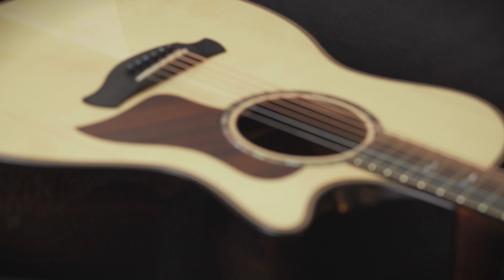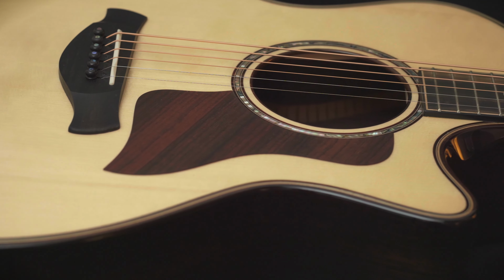Taylor Builder's Edition 814ce - Sound Demo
Audio/Video/Performance: Michael Behm @guitarbehm

0:00 Intro & Welcome
1:18 Various Examples & Specs
5:05 Conclusion

Credits Thumbnail
Arrows: Shutterstock / mhatzapa
Background: Shutterstock / phyZick

Legal notice:
Remise 3 Medienservice Agentur GmbH
Hans-Böckler-Platz 4
46535 Dinslaken

Impressum:
Hans-Böckler-Platz 4
46535 Dinslaken